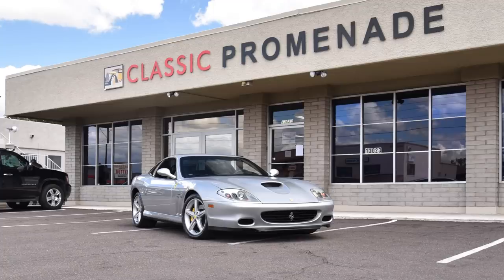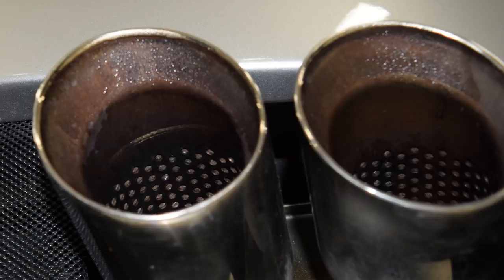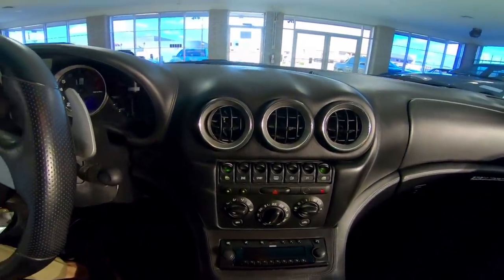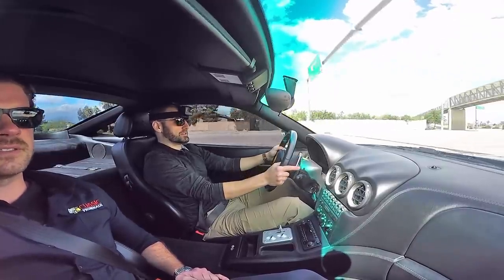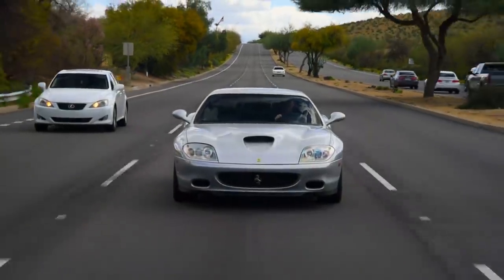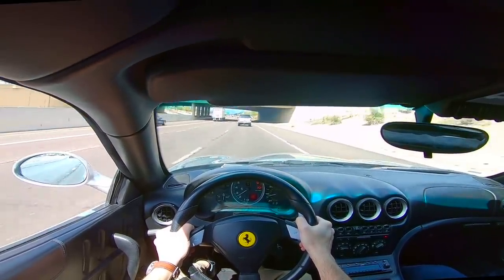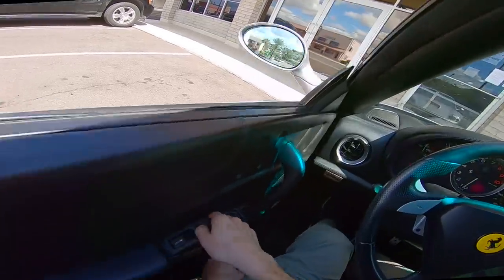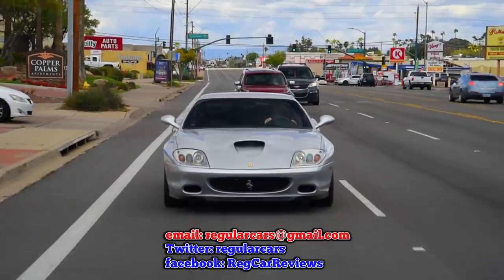2004 Ferrari 575M Maranello: Regular Car Reviews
We drive a Ferrari 575M. It's a bruiser of an exotic provided